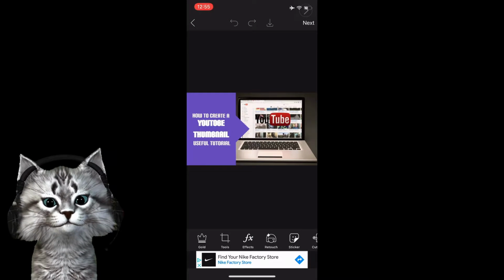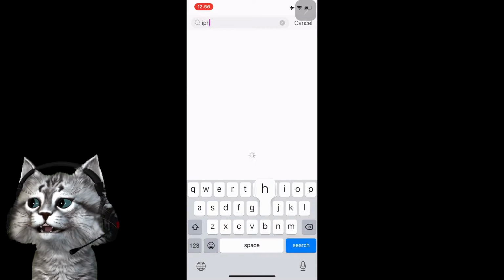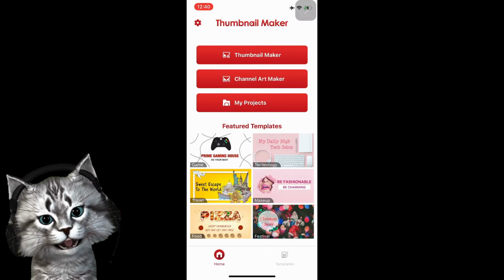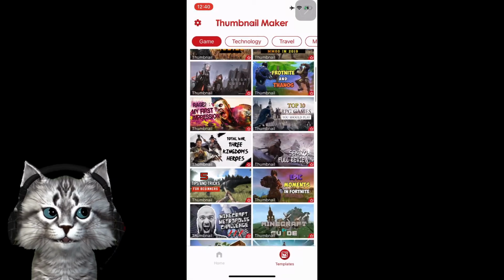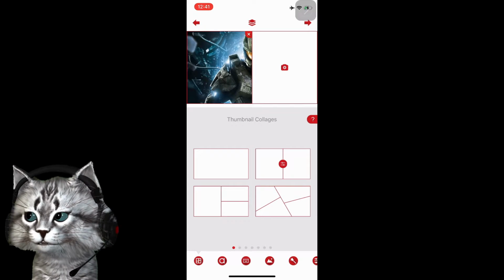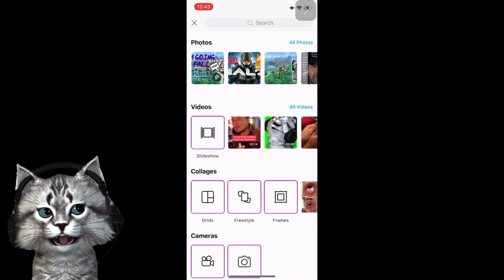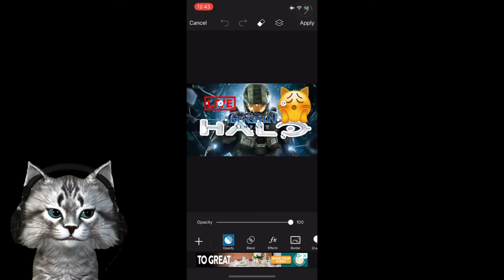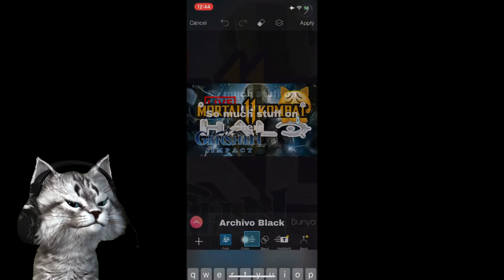Easiest way to make Youtube thumbnails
Easiest way to make Youtube thumbnails on your iphone tutorial. No computer? no problem! I have 3 computers and I don't any of them for any of the thumbnails on my youtube. Please LIKE if you can so others can see this helpful video if you found it helpful.